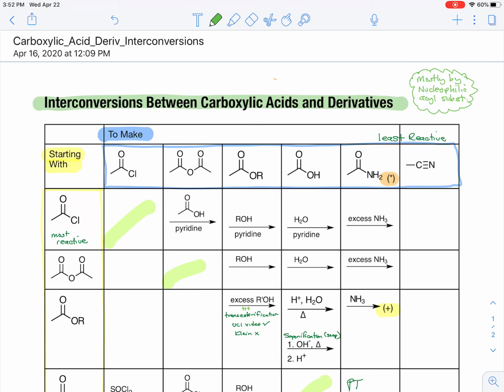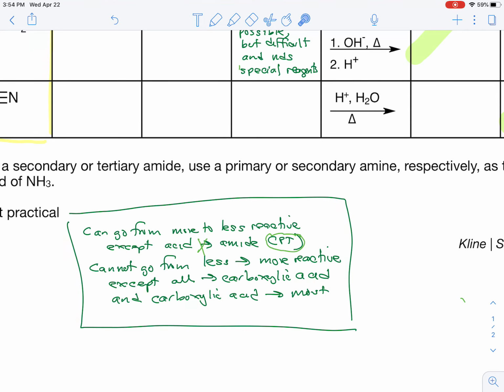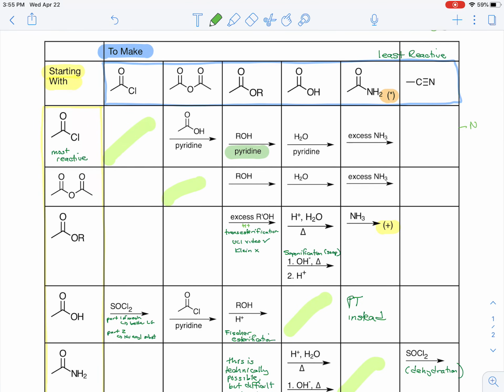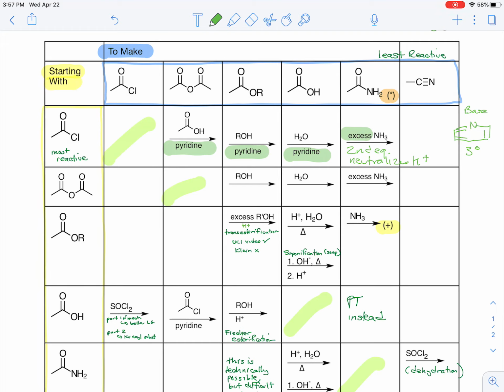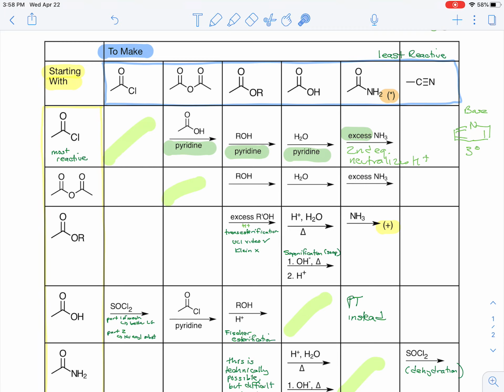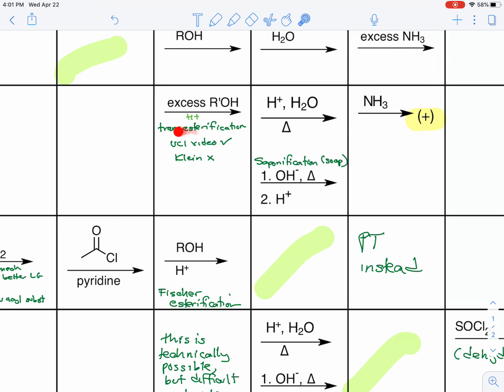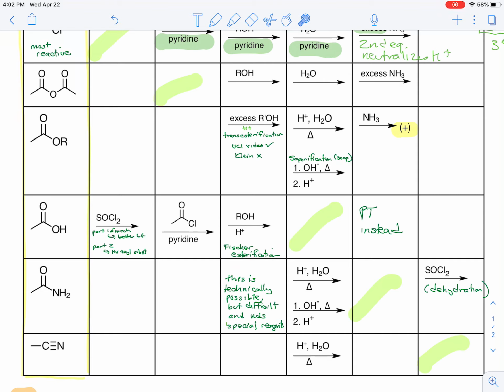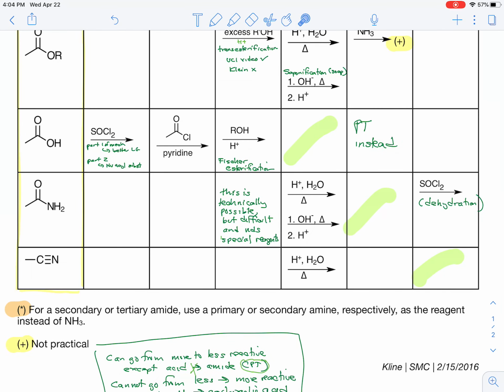Table of Interconversions Between Carboxylic Acids and Derivatives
Review of a handout table that summarizes the conversions between carboxylic acids and various derivatives of same.